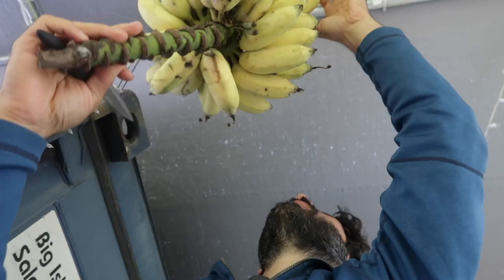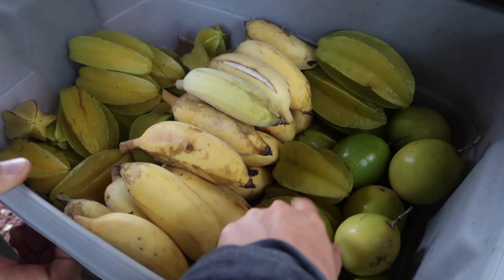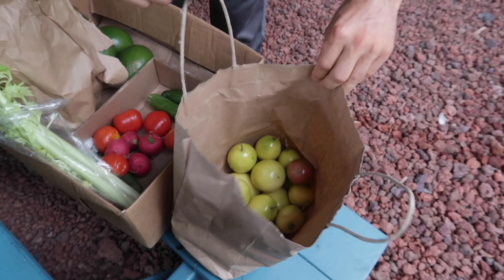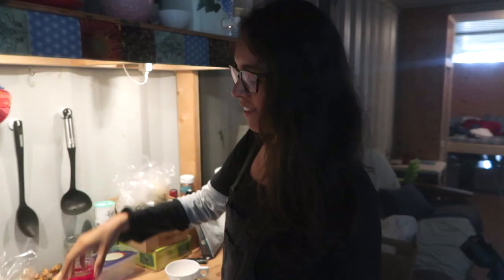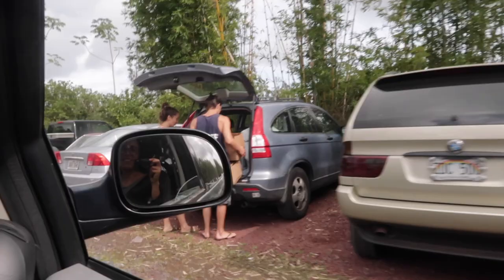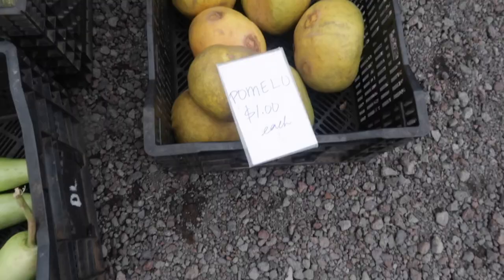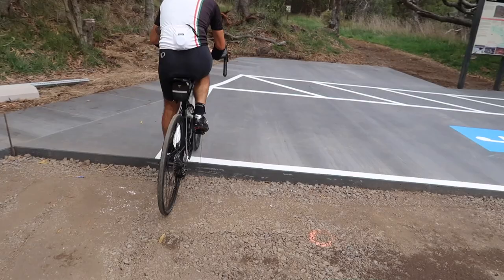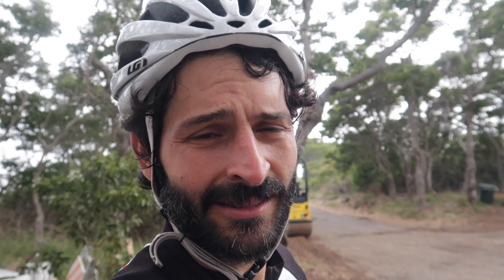Makuu Farmer's Market and Mauna Loa Road Climb (Bike ride with Gytis) VLOG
This video was filmed with this camera

Aloha! Join us as we take you along on our special Sunday Funday. A typical Sunday Funday aka Puna Flow involves going to the market, then ecstatic dance, kehena beach and the great lawn. We didn't do that this time though because we HAD to see the foliage at Volcano.

So on this day we first went to Makuu Market and scored some good deals on pomelos, and then met up with our best friend Gytis. Together we drove to Volcanoes National Park to show Gytis "the best climb on the island." He was stoked, dude.

SONGS:
1) artist - Martinezzz
album - Tabla Rasa
track - indian panic
produced by PercussioniD15t0r510n1 Roma